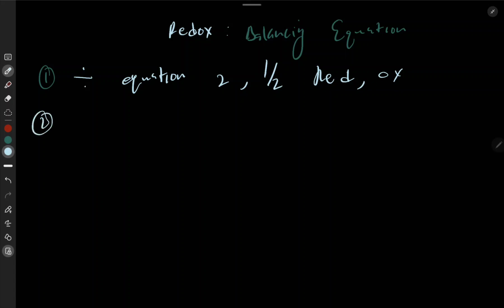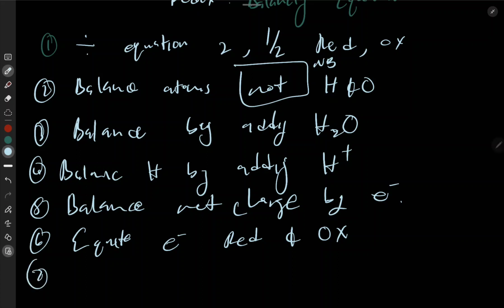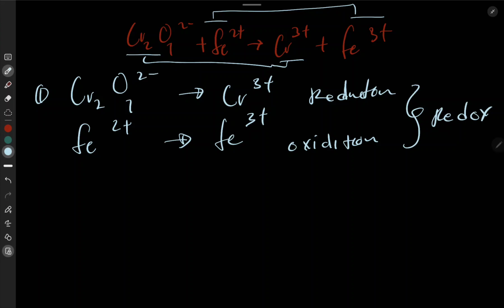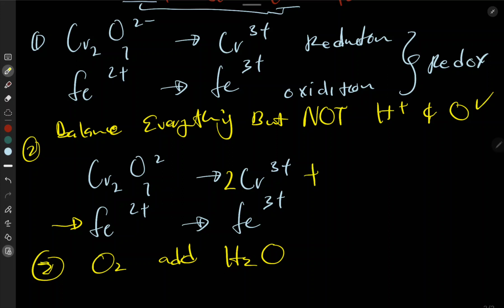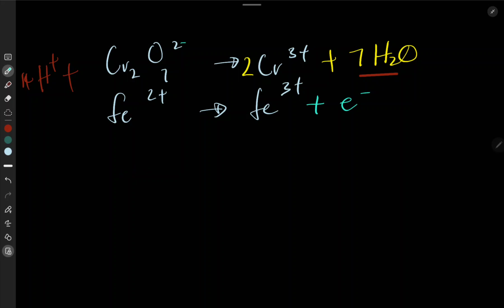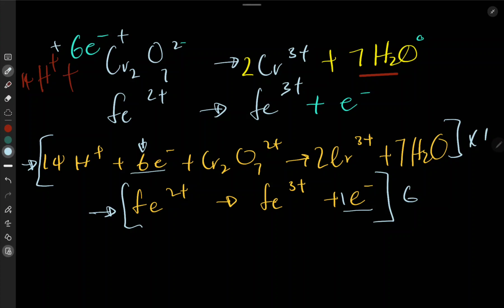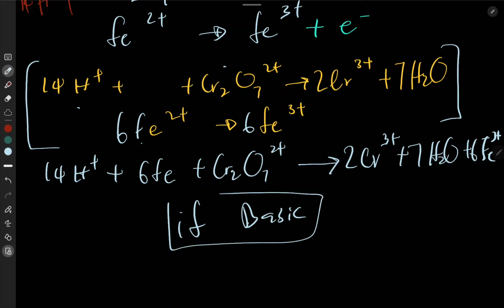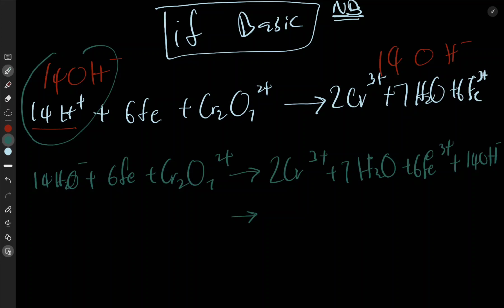Balancing Redox Reactions: A Step-by-Step Guide in Acidic and Basic Media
In this video, we will walk you through the process of balancing redox reactions in both acidic and basic media. We will start with a brief overview of oxidation-reduction (redox) reactions, and then dive into the specific steps for balancing these reactions. We'll show you how to identify the oxidation state of each element in the reaction, how to split the reaction into half-reactions, and how to balance each half-reaction individually. Finally, we'll combine the half-reactions and make adjustments as needed to ensure the overall charge and mass balance.